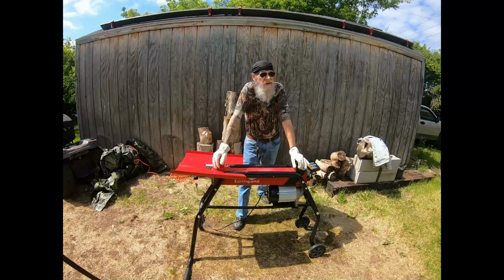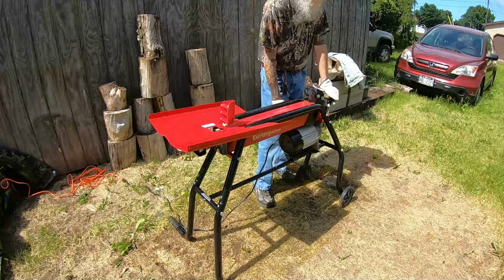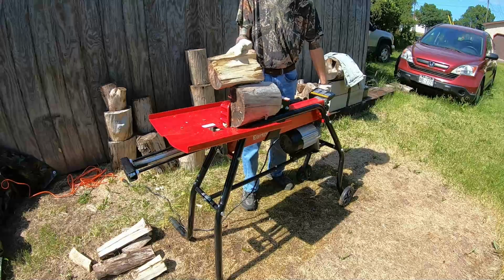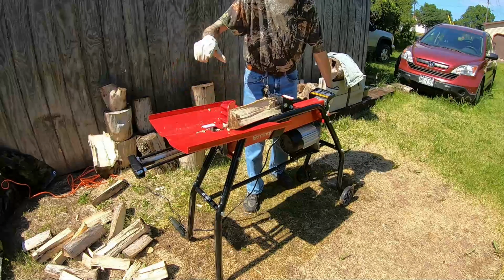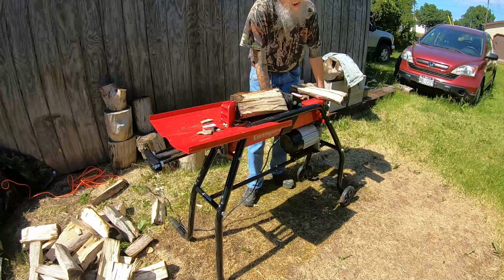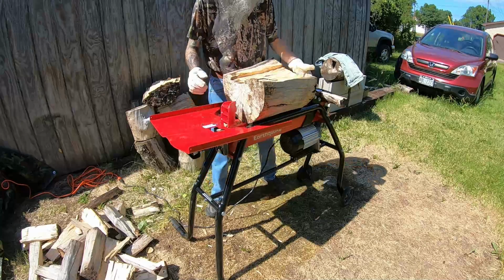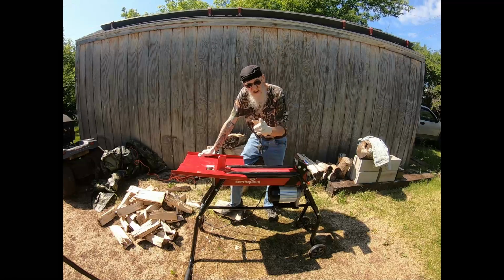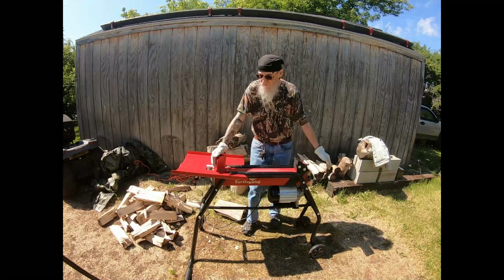Earthquake 5 Ton Electric Wood Splitter Review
We got a new Wood Splitter this spring and I did a review of it. I finally got it edited and ready to post, so here it is and I hope you enjoy! The Earthquake is one great splitter!